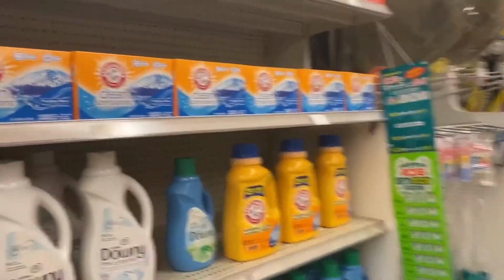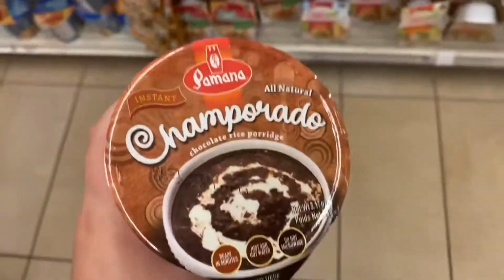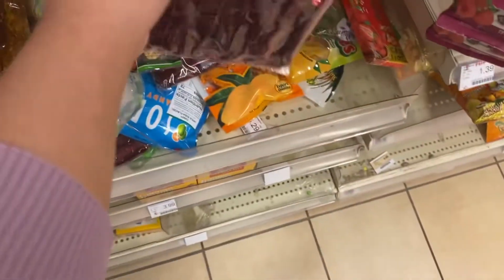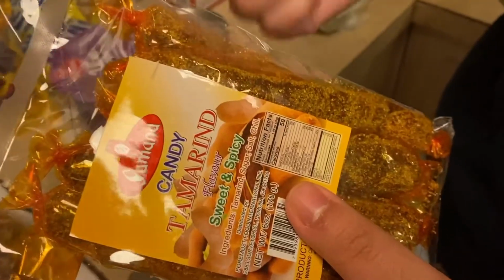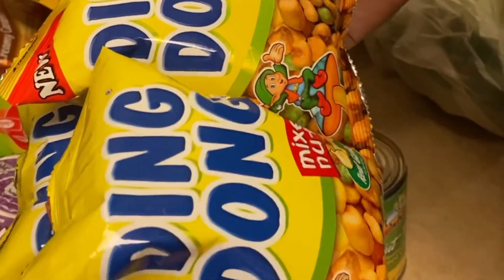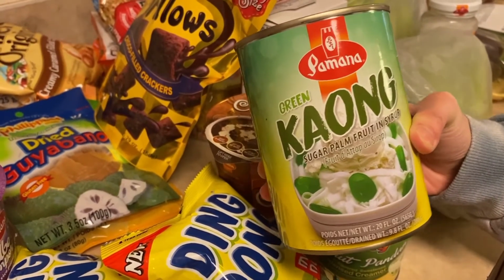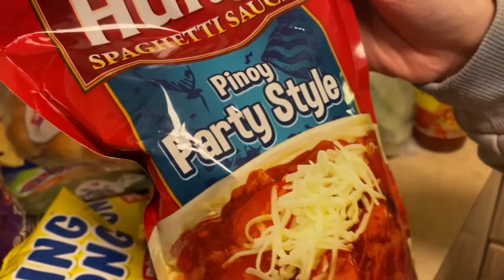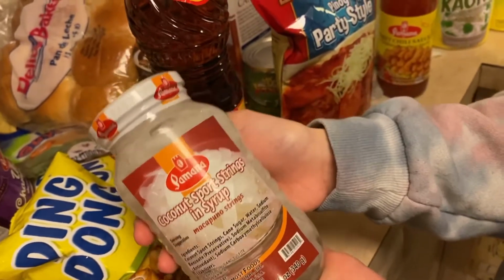LET’S GO SHOPPING AT SEAFOOD CITY SUPERMARKET! ( EH KASI PINOY! )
In today’s video, we will be going to Seafood City! We will be showing you the Filipino products that we bought, as well as what it looks like inside of Seafood City and the goods they sell!